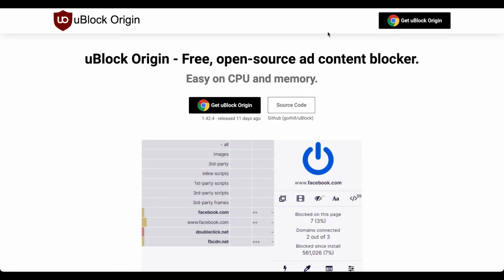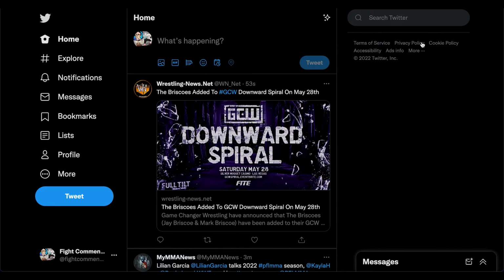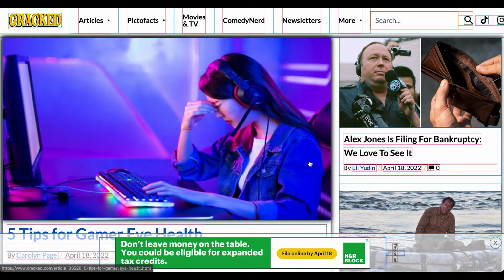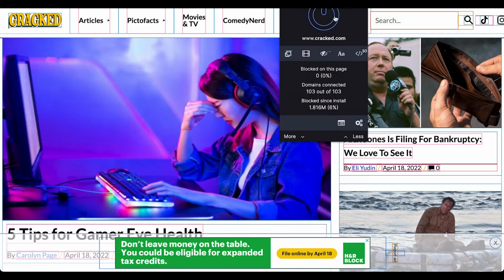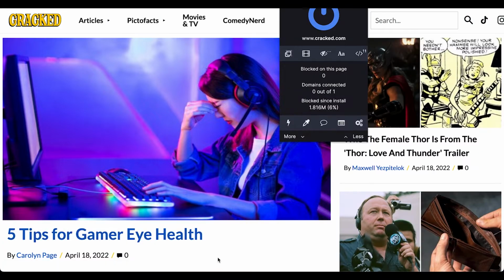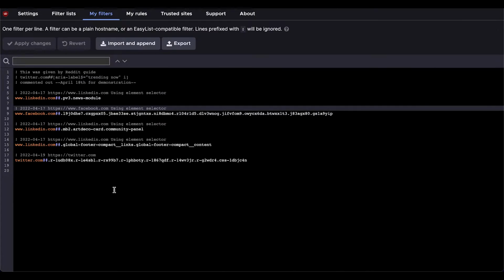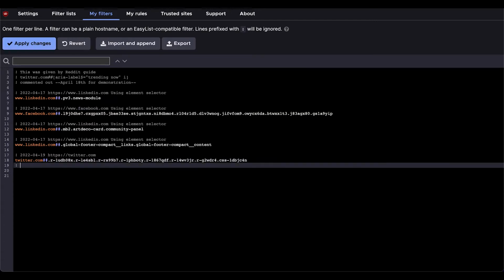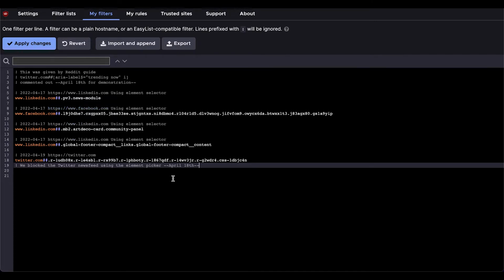The Best Chrome Extension To Save Your Sanity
This is one of the best chrome extensions that I've ever used. I'll break down some of the basics about how it works and how its element picker filter works.

Also, I have another extension called Pesticide that I use to break down all the layouts on every website, so if you want to see all the boxes in different colors like how I was seeing them, you can check out that extension. The other way I was seeing all the boxes (the way that had all the code) was through the developer tool that comes with all browsers these days. In any case, I'll show you more about that in the future!

Why I use this extension [0:00]
Simplest way to explain websites [0:15]
How Ublock Origin works [0:47]
The customizability [2:02]
Final thoughts [3:34]